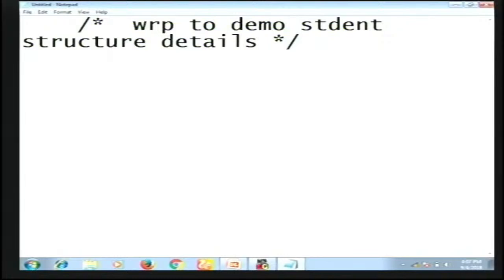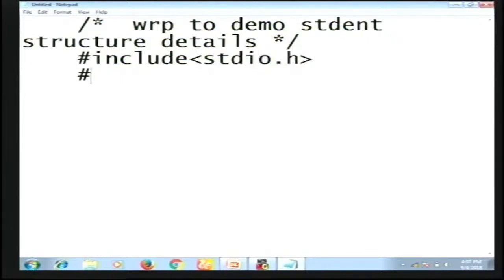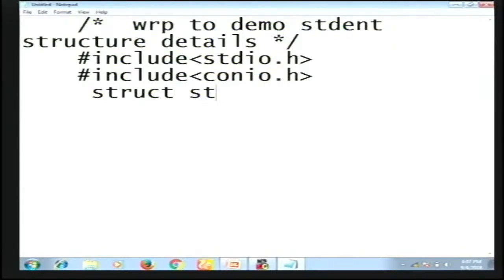AP PRIME TV Live Stream || APSSDC || C Language Nested Structures in C